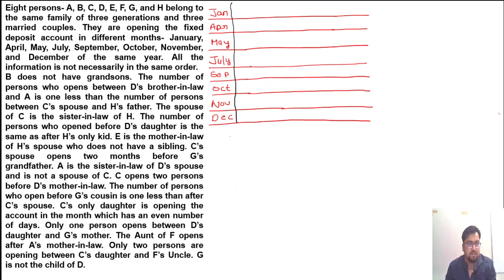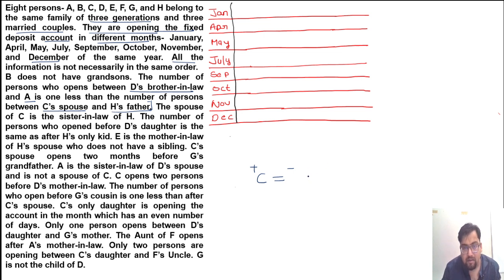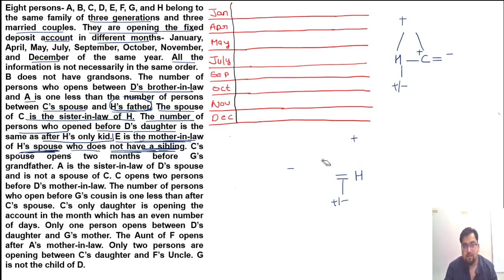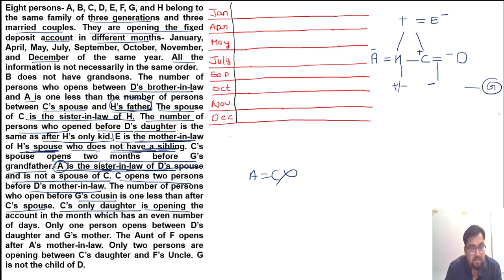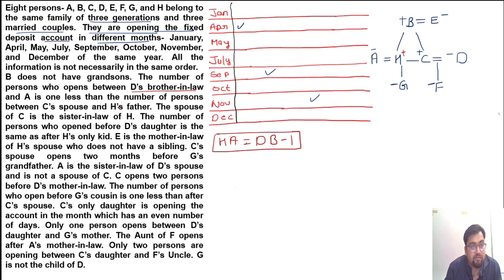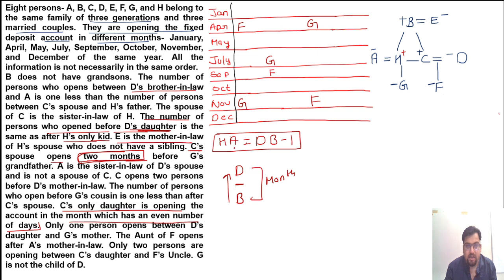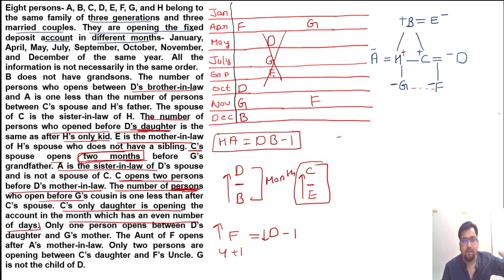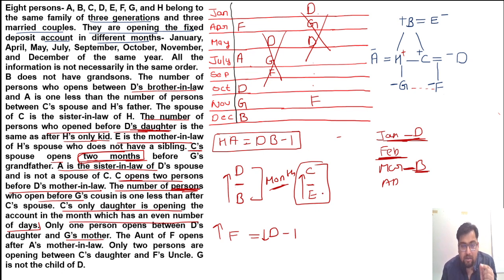MONTH BASED PUZZLE WITH BLOOD RELATION FOR IBPS CLERK MAINS | RRB CLERK | MR.ROHIT